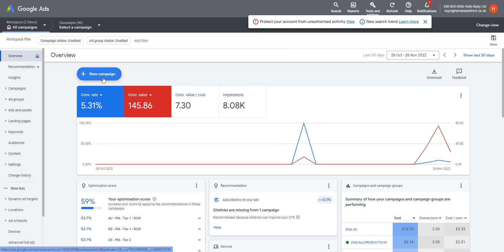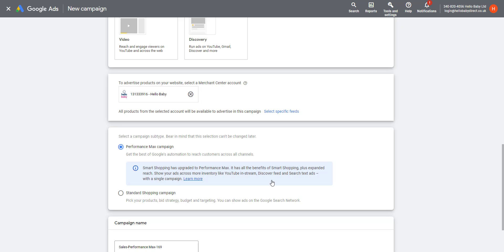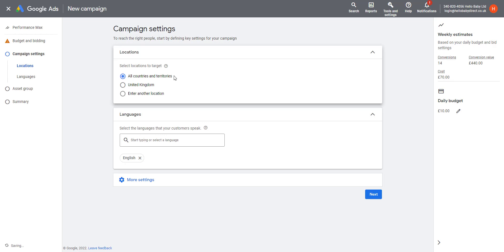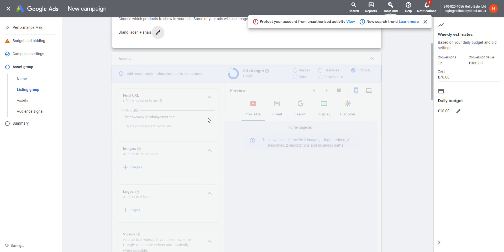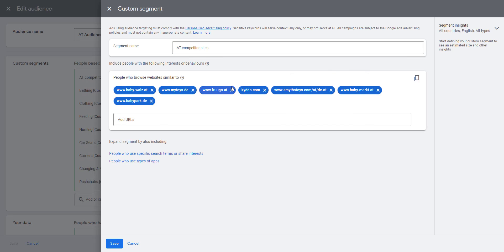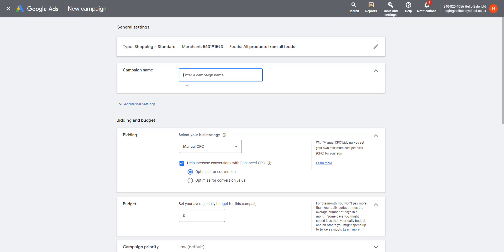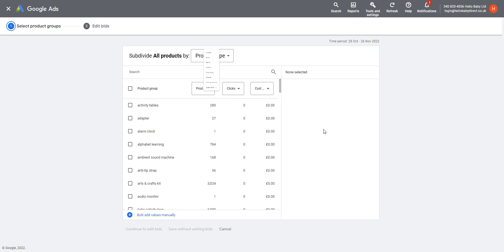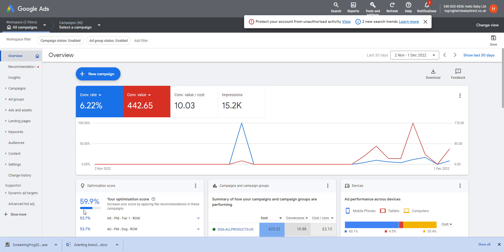Google Shopping - Step-by-Step Beginners Tutorial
Learn how to launch Google Shopping campaigns with this step-by-step beginners guide. This tutorial will help you set up and optimize your campaigns for success!

This video cover setting up the two types of shopping campaign:

 - Standard Shopping. 'Traditional' shopping campaigns where the user has over negative keyword, bids and bid adjustments and
 - Peformance Max. Fully automated shopping campaigns based on ROAS bidding

Performance Max is Google's automated Shopping ads solution.  It replaced the Smart Shopping campaigns.  It uses machine learning to manage the campaigns, making it an almost 'set and forget' advertising solution. This campaign sub-type combines Standard Shopping and Google's other campaign formats (including display remarketing campaigns and search ads) to simplify campaign creation and to promote your products across the web to a range of potential customers.
The following table summarises the difference between the two types of Shopping campaigns:
Performance Max Google Standard Shopping
Quick and highly automated Full control over your campaigns
Easy to set up Complex manual process
Time saving Time consuming
Limited Location targeting Full location targeting
Requires historical data No historical data required – can be started immediately
Negative keywords not available Negative keywords available
No custom scheduling Scheduling available
Cannot decide network placement Can decide network placement
Shopping Campaign Settings
When creating a shopping campaign, several settings must be configured. The options are given below. Standard shopping campaigns give users much more scope for optimisation but are more time consuming to set up and manage.
Campaign name. (Standard and Smart)
Enter a name for the campaign. We recommend choosing a name which identifies the targeting for the campaign for example:
• Target country
• Target brand
• Campaign type
e.g. UK - Smart - Apple
You can change the name of the campaign after it has been launched.
Merchant (Standard and Smart)
Select the Merchant Center account that contains the products to be advertised. You can not change the merchant after you have created the campaign.
Country of sale  (Standard and Smart)
Select the country to where your products will be sold and delivered. Ads will only be shown to users from the country you specify. To advertise, you will need to ensure that product data in the selected Merchant Centre account is available for the country you choose. If no product data is available, there will not be any products to advertise in the campaign. You cannot change the country of sale after you have created the campaign.
Inventory filter
This setting is used to limit the number of products used in a campaign. Only products that match all the criteria you select will be added to your campaign. You can amend this setting after campaign creation. For example you might wish to restrict a campaign to advertising a single brand
Bidding
Select the bidding type to use in your campaign. Options are:
• Manual CPC. The advertiser sets the maximum they are happy to spend to get a click.
• Enhanced CPC (ECPC). ECPC aims to drive more conversions from manual bidding. It automatically adjusts your manual bids for clicks that it judges are more or less likely to result in a conversion.
• Maximise Clicks. Google will maximise the number of clicks for the given budget
• Target ROAS. This is an automated bidding strategy where Google will adjust bids automatically to try and reach a set Return on Advertising Spend target
Bidding strategy can be amended after the campaign has been created.  Note for Smart campaigns, the only option available is Target ROAS.
For more details on bidding strategies, see the bidding section of the course.
Daily budget
Select how much you are willing to spend on this campaign. Whilst you may go over your daily budget, over the month, you will not pay more than the number of days in the month x daily budget.
Campaign priority (Standard and Smart)
Campaign priority determines which campaign will be used when products are in multiple campaigns.
Networks (Standard only)
By default, shopping ads will appear in:
• Google Search Network
• Google search partners
To limit where your ads appear, untick the box for any networks you want to exclude.
Devices (Standard only)
By default, ads can appear on all devices including computers and mobile. You can change this setting after campaign creation.
Locations (Standard and Smart)
If you wish you can restrict your ads so that they only show in specific locations. This can be changed after the campaign has been created.
Local inventory ads (Standard and Smart)
Local inventory ads show inventory available in local stores.

To enable local inventory ads you need to submit local product availability data in Merchant Centre. Then, tick the "Enable ads for products sold in local shops" box.